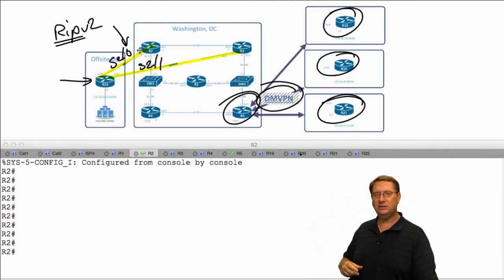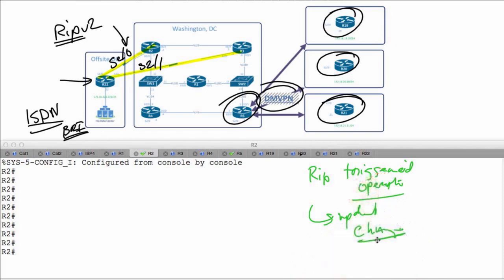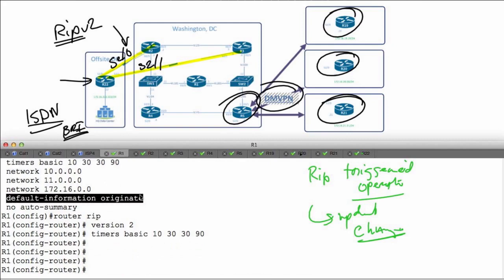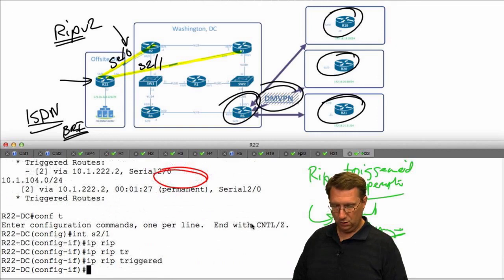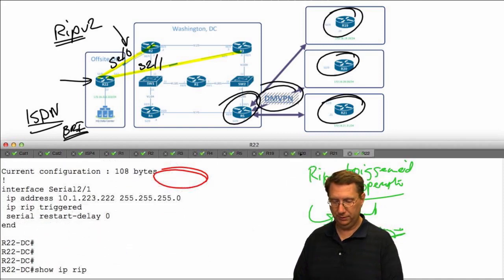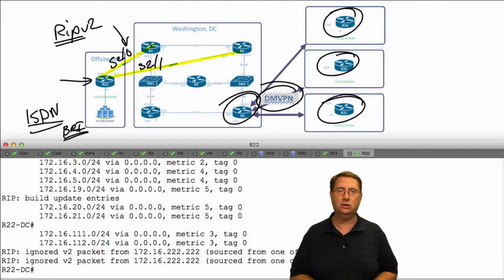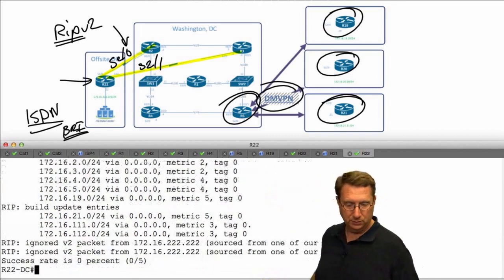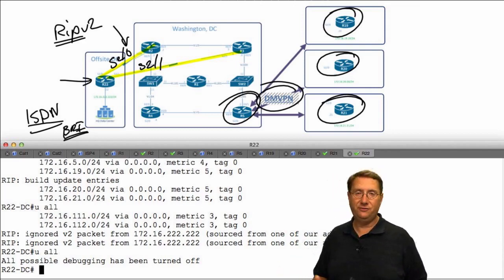400-101 CCIE Routing and Switching 31 RIPv2 Triggered Updates flv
400-101 CCIE Routing and Switching 31 RIPv2 Triggered Updates flv